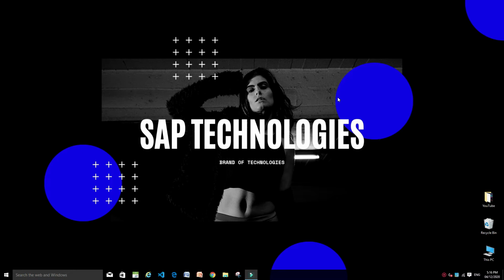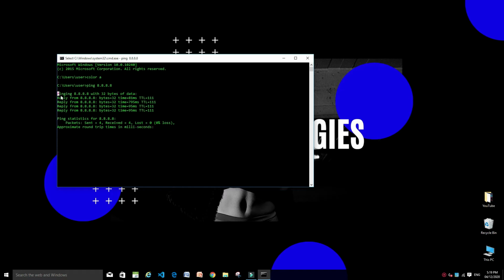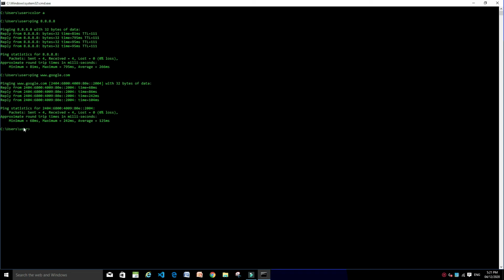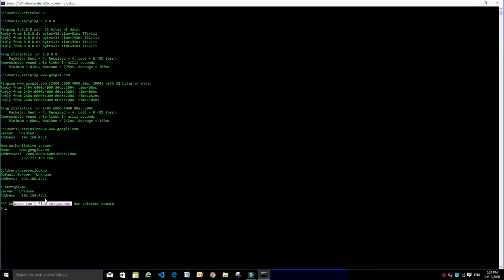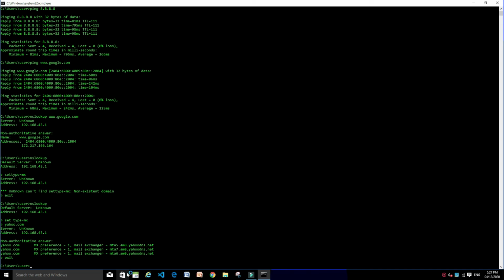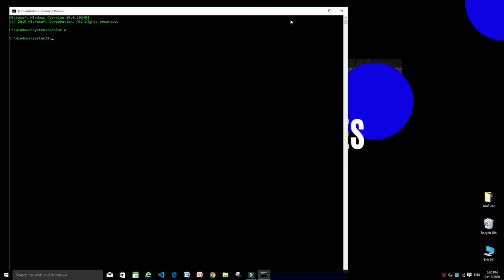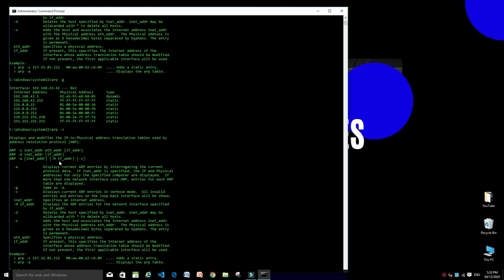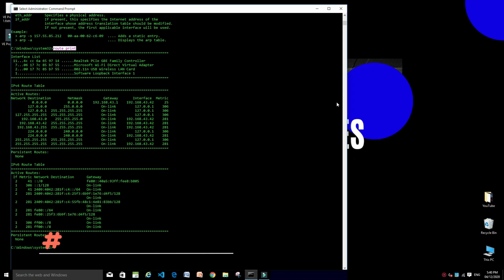Top hacking Commands Used By Hackers in Details Part-01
Hello Friends,
Welcome there, this is Shubham Sapkale From SAP Technologies Comming with new and interesting topic that is hacking Commands which is mostly used by Hackers. I here mentioned the top 5 commands like ping, matrics, and other here I am telling you how to use this commands properly and where we can use them afterwords so watch my full and entire video for the best understandings this Trics also can be helping to Protecting your private lessons information and saving your data
Thanks